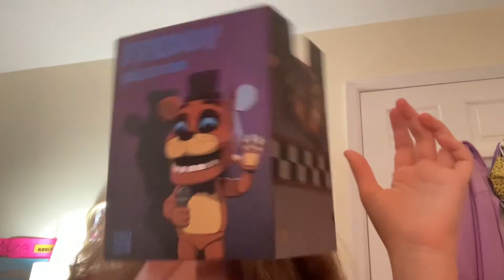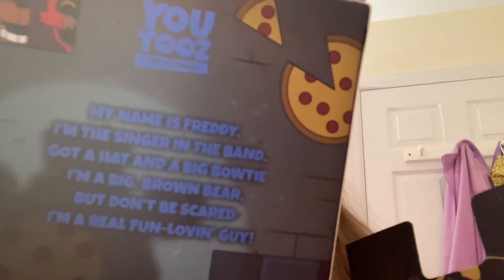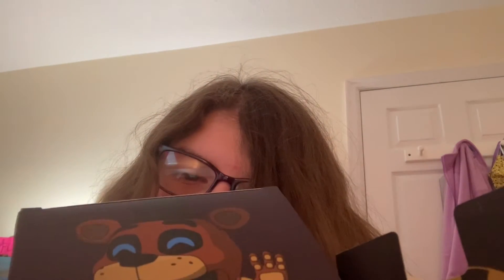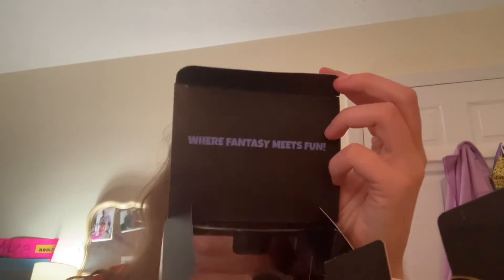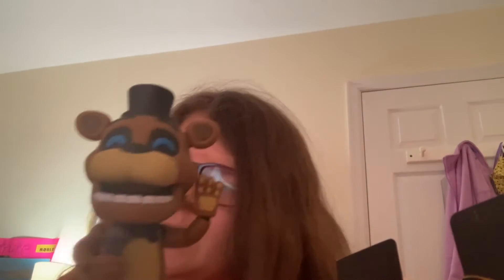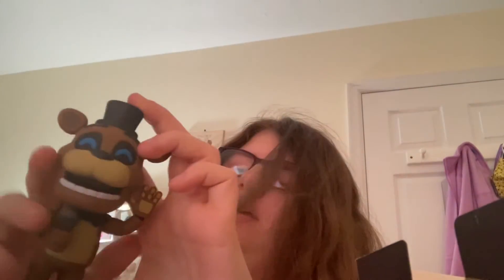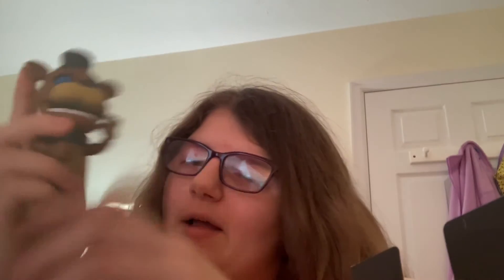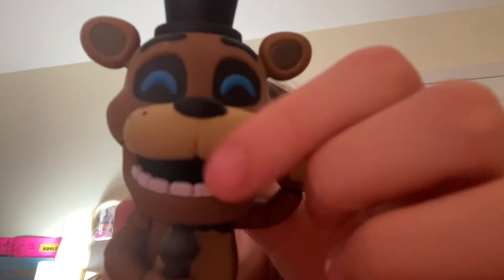FNaF Youtooz half the set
Foxy and Bonnie are coming soon